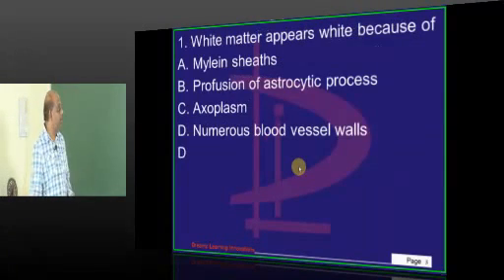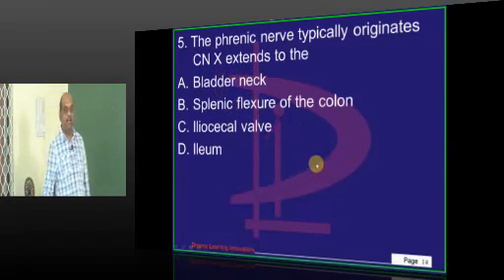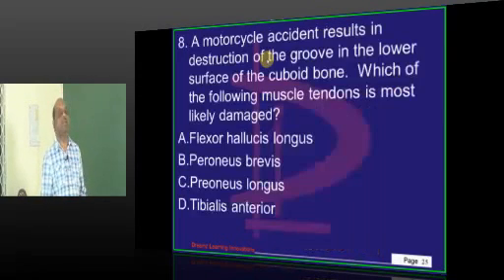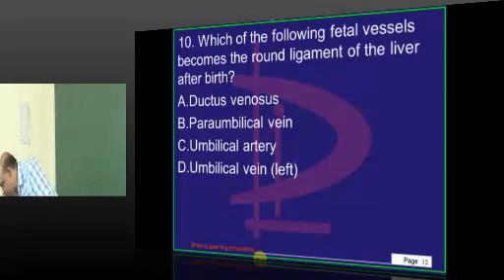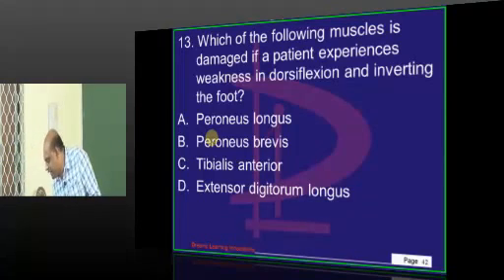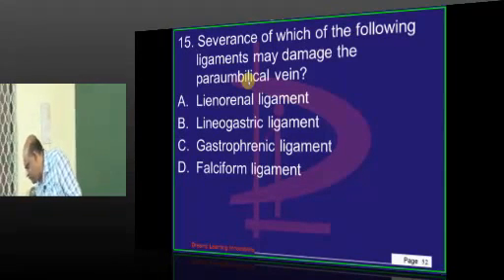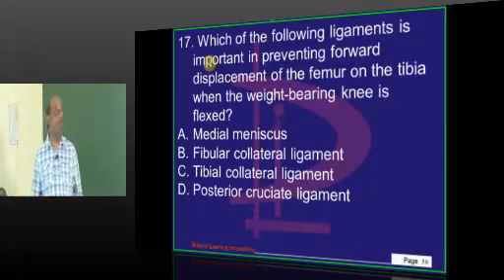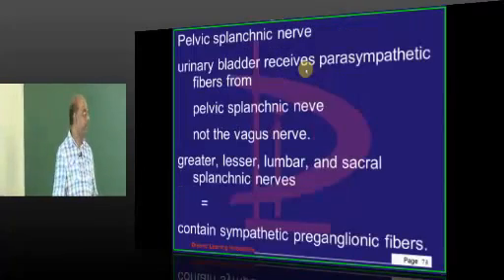NEETPG Coaching Class Dr. Murali Bharadwaz Anatomy Test 4th May 1129 Lec 01